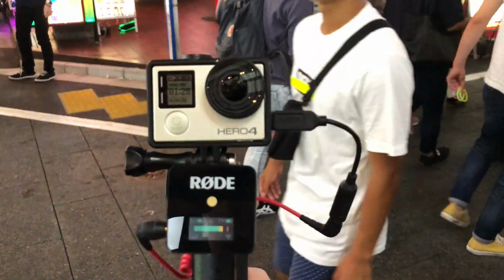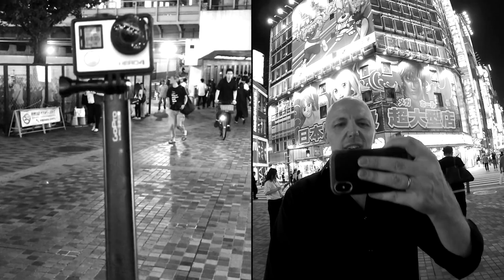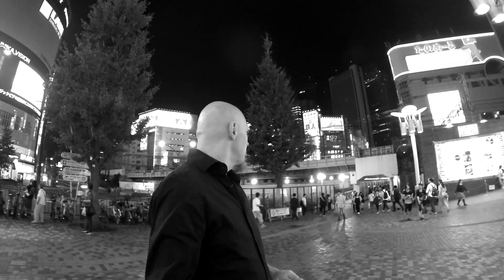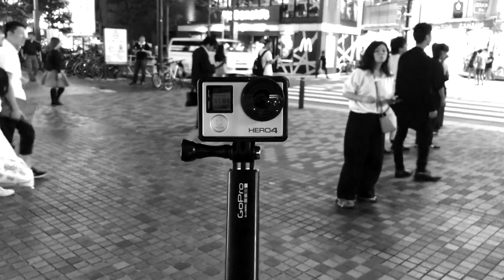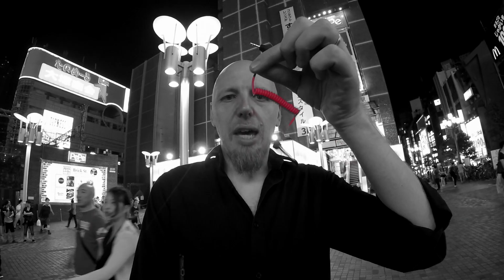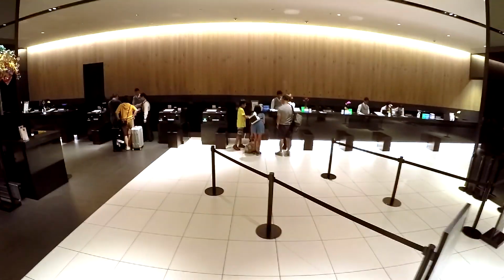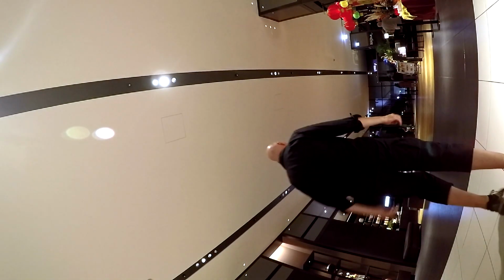RØDE Wireless GO with a GoPro in downtown Tokyo for the ULTIMATE Vloggers audio tool and it's magic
If you won a GoPro then you NEED a RØDE Wireless GO to help you record beautiful sound and best of all, it's not expensive. Headphones ON please. Together with the USB to Audio cable that comes with your GoPro or the 3.5mm jack you can get on the new GoPro Hero8 with what they call the Media Mod, watch and learn how your GoPro can not only look cool, but FINALLY sound great too.

My other RØDE Wireless GO videos...

VXLR adaptor (I used to get into my Zoom F4 recorder)

Edited by Jason McNamara the bald Aussie interviewer in this video.